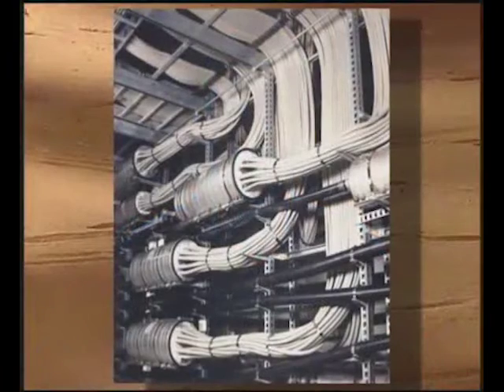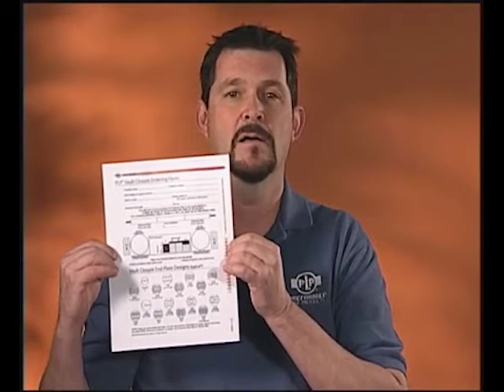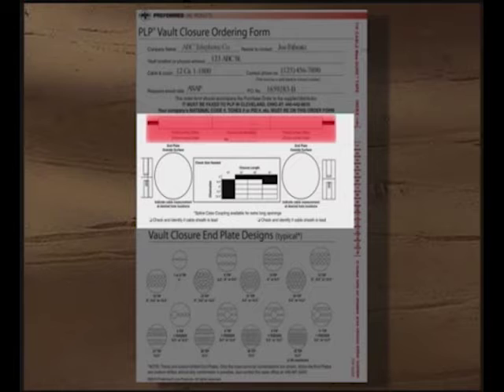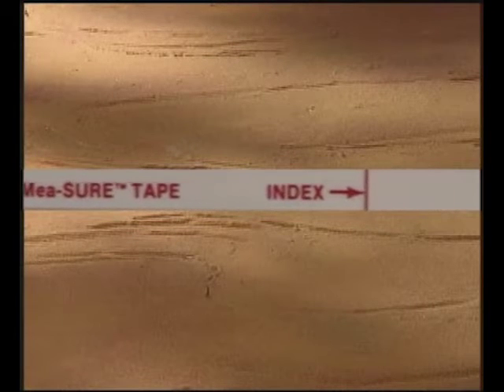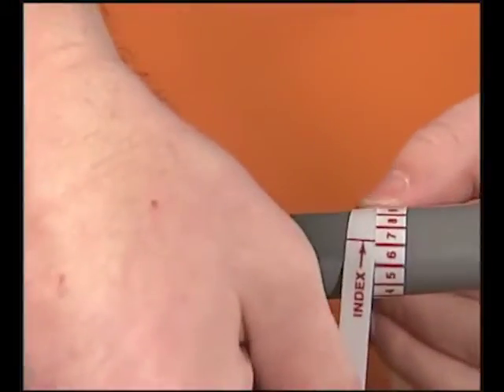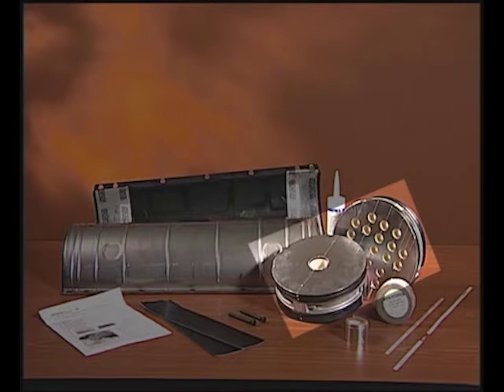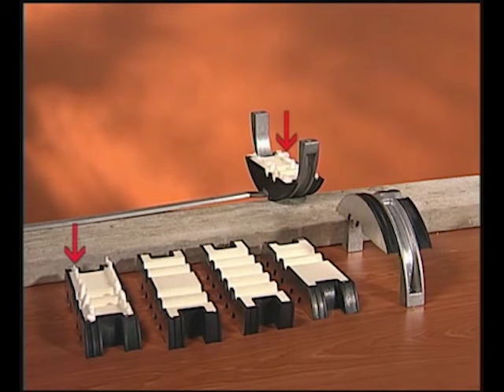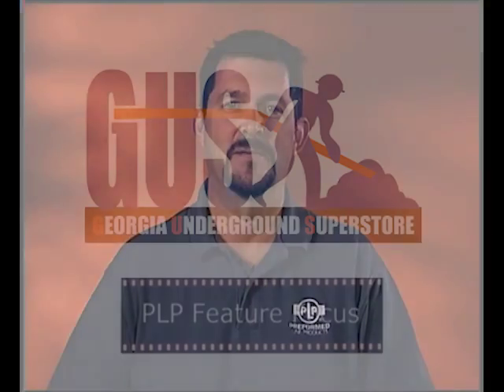GUS ARMADILLO Stainless Vault Closure Ordering Form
Each ARMADILLO Stainless Vault Closure is customized in our factory for the specific splice and shipped in a single carton with the location and closure identification clearly marked. Simply fill out a PLP Vault Closure Ordering Form for each vault splice. Contact PLP if you need assistance with filling out the form.

You can always Chat with GUS on our website if you have any questions